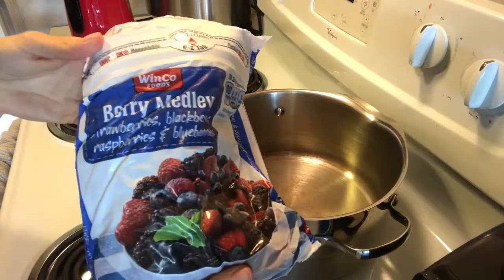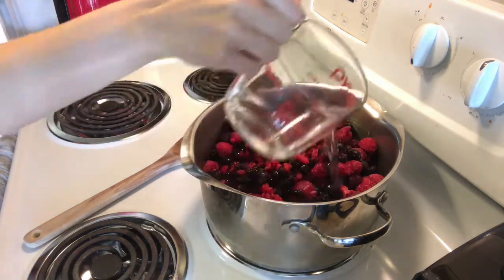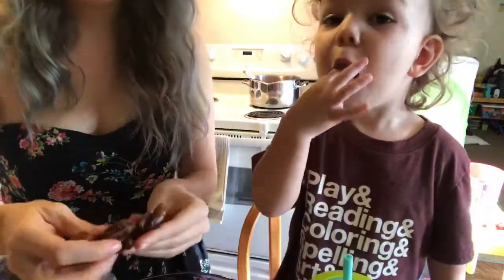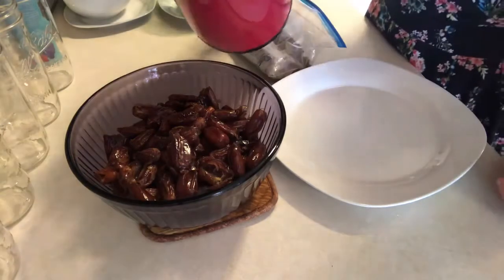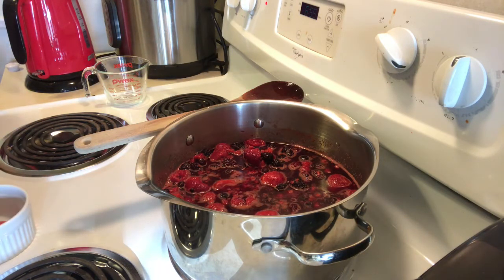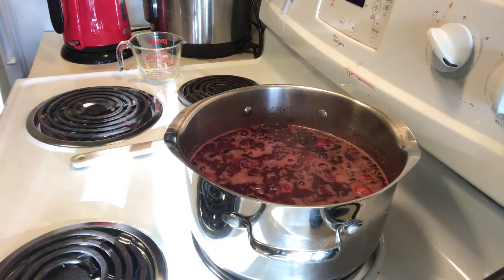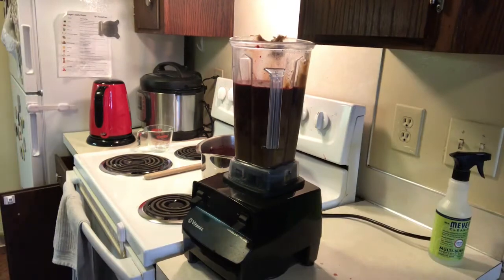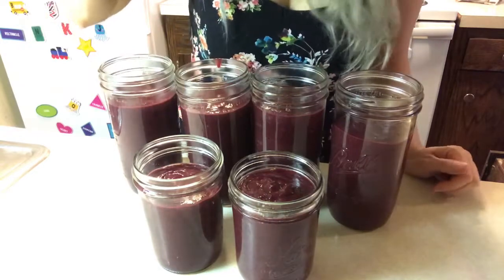Freezer jam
Recipe:
4lbs frozen berries
1-2 tablespoons blackstrap molasses
2 cups water
3/4–1 cup ground chia
Date paste to sweeten